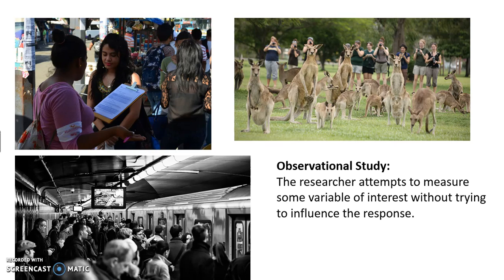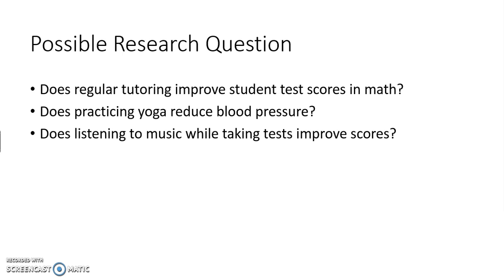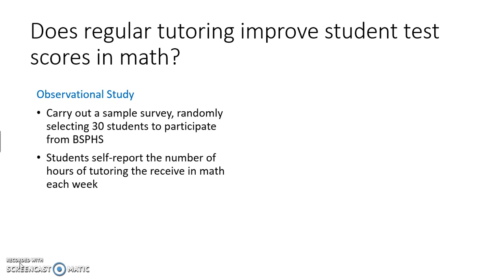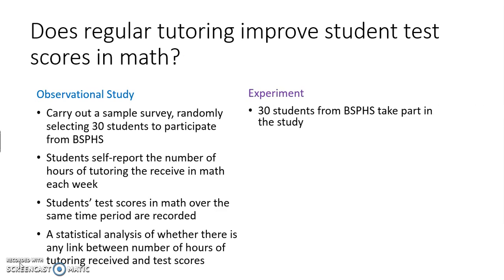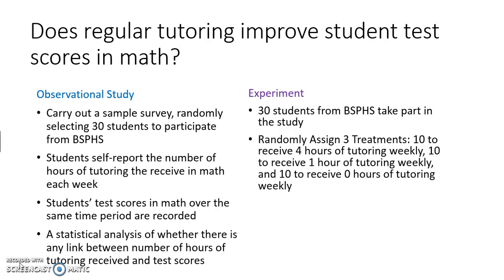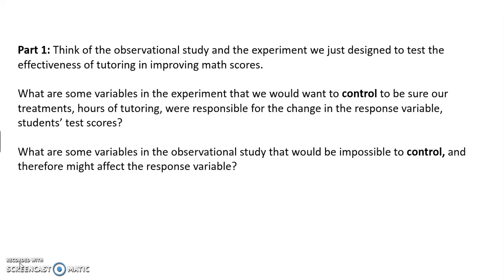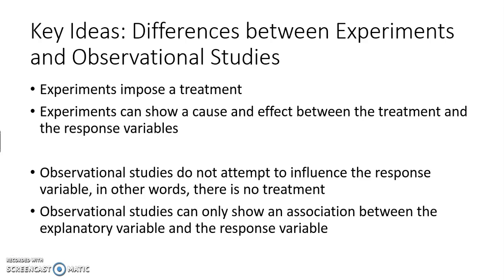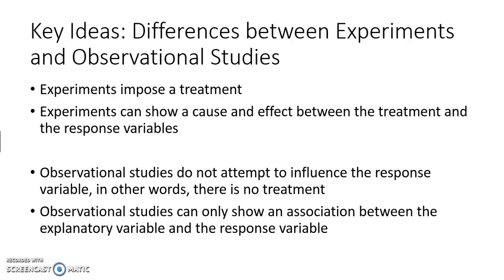Lesson 5: Experiments vs Observational Studies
How are experiments different from observational studies? Researchers must impost a treatment, and its the only way to establish cause and effect.